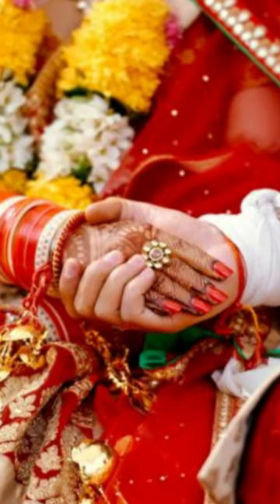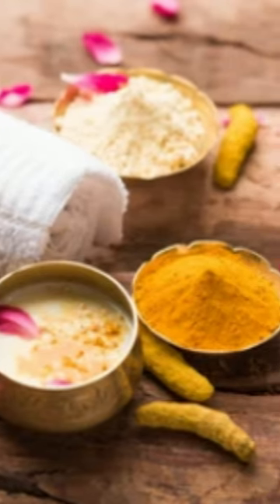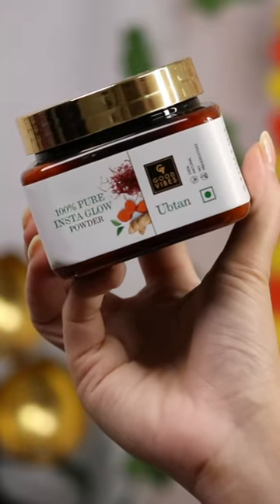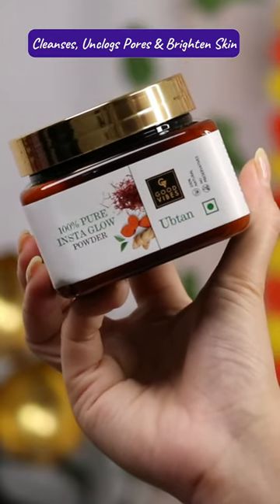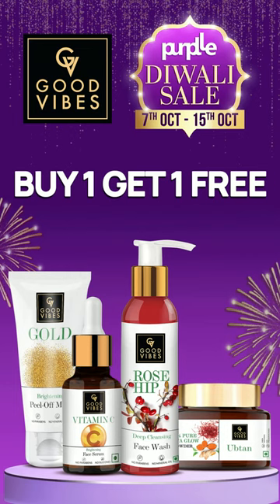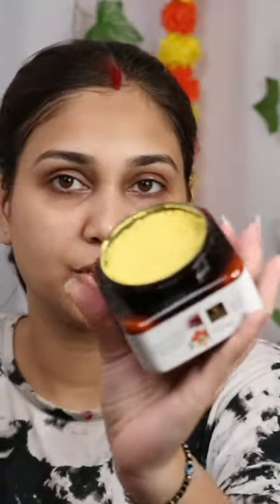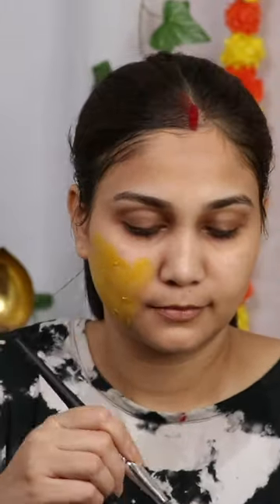Ubtan from Good Vibes - Perfect for Brides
My Favourite products from Good Vibes is available at Buy 1 and Get 1 Free offer on 15th Oct only at Purplle Diwali Sale - Limited Period Offer

Good Vibes products is available at Rs.149 and Rs.199 only at Purplle Diwali Sale
6000+ makeup products under Rs. 400 available
My Referal Codes -
Plum Goodness -

Love
Nidhi